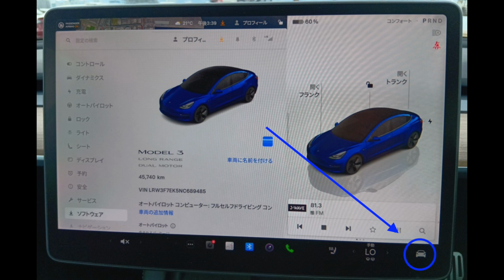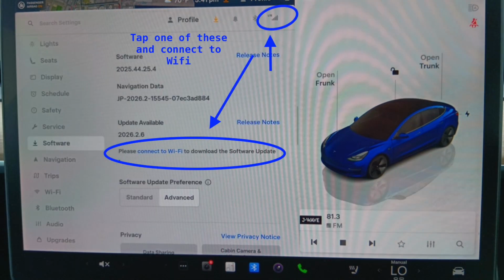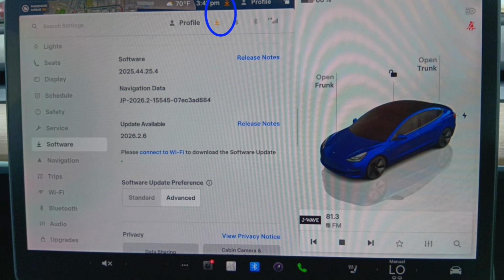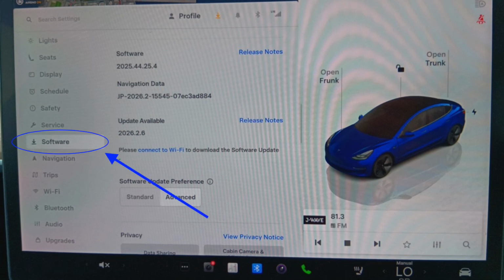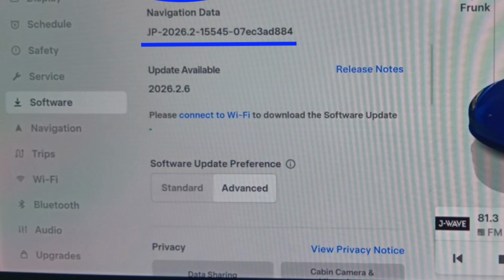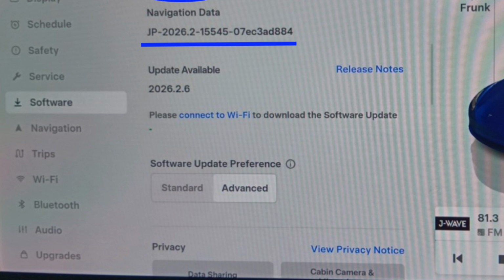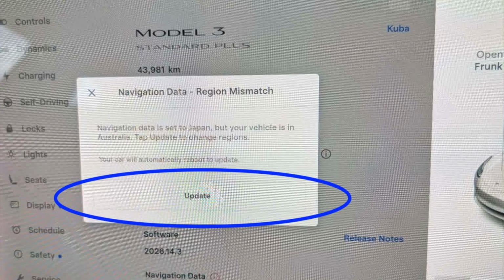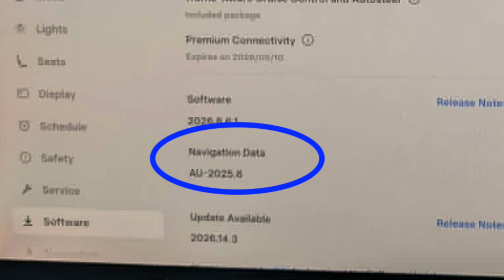NZ Navigation and Language Change for Tesla Model 3 & Ys imported from Japan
This video gives step by step instructions on how to change your Tesla Model 3 or Y's map region to the local AU/NZ Map. Thanks to a new update version 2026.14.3, Japanese import Tesla owners can easily do this at home with just a WiFi connection and no special tools.